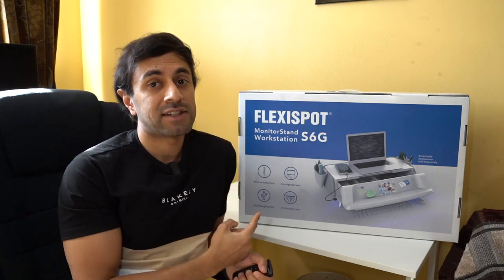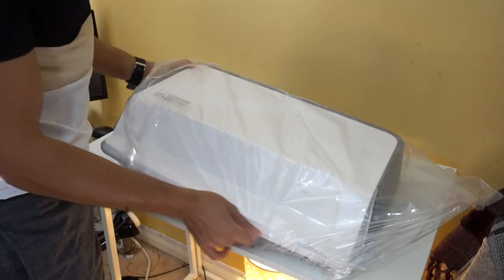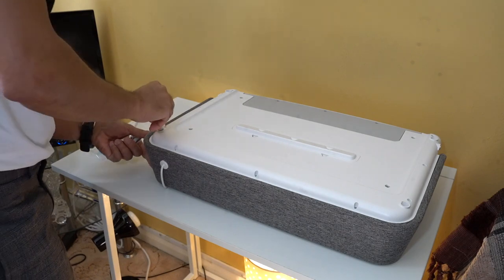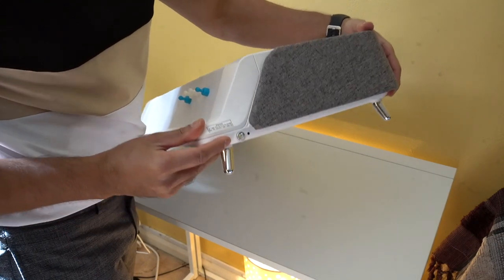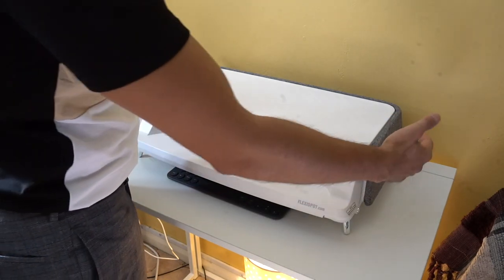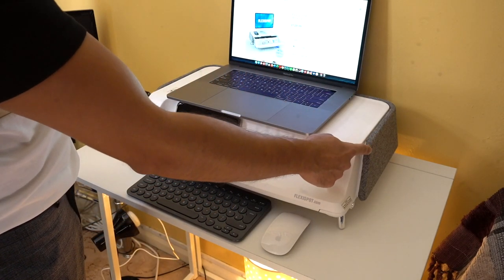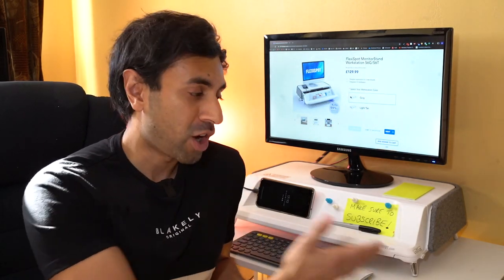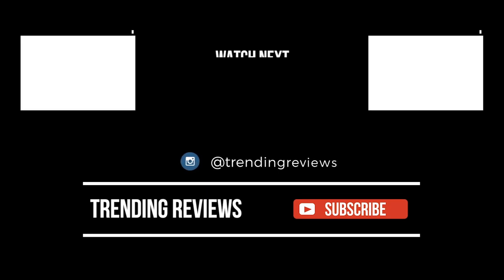The UV Disinfectant Monitor Workstation! FlexiSpot S6G Review!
Want your desk to be super clean and organised? And have the ability to disinfect your keyboard at the end of the day? Why not charge your phone with an in-built USB Port too? Check out the FlexiSpot S6G Workstation!